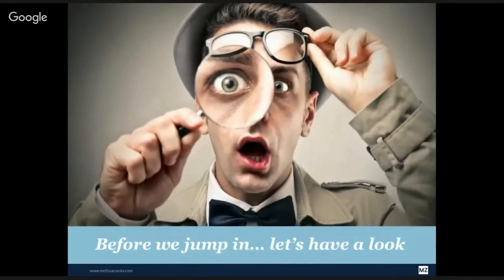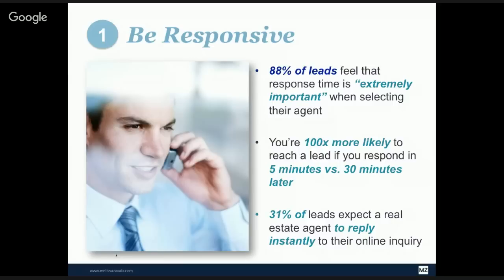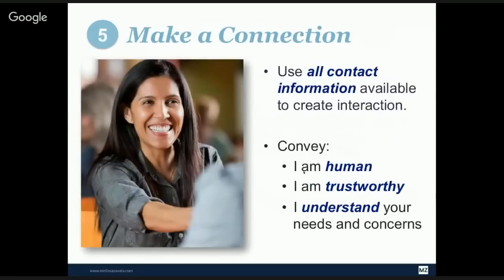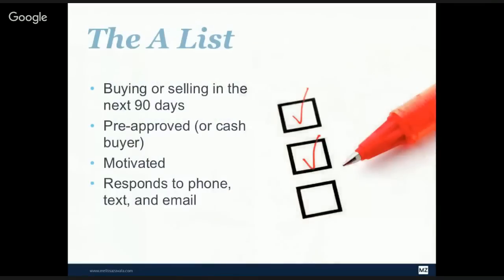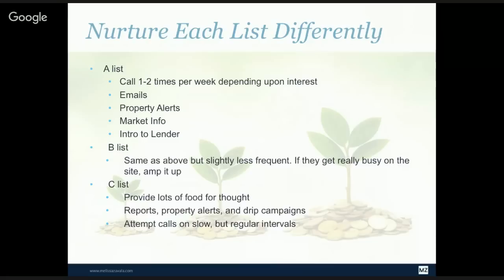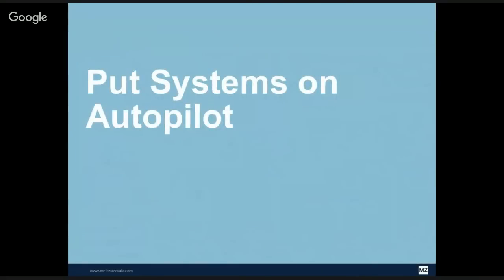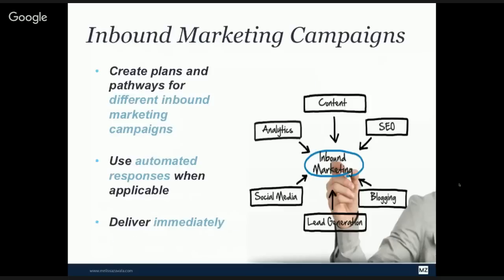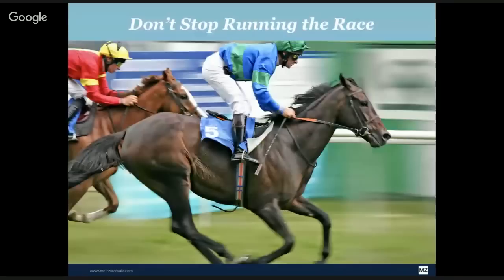Lead Conversion for Real Estate Agents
From Lead to Client: Creating a Lead Conversion Master Plan that works for converting prospective home buyers and home sellers into into closed sales. This is a recording of a live webinar conducted by Real Estate Trainer, Broker, and Author Melissa Zavala.